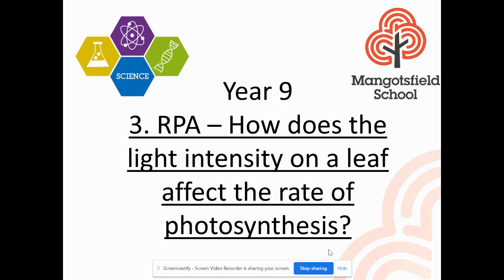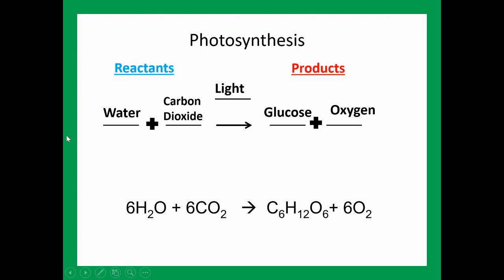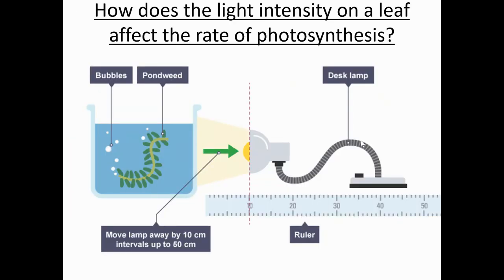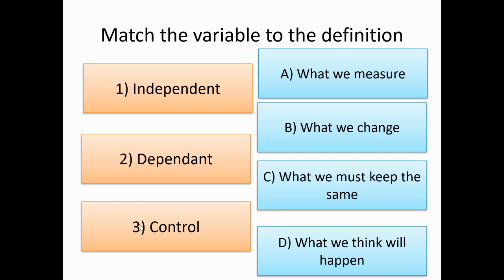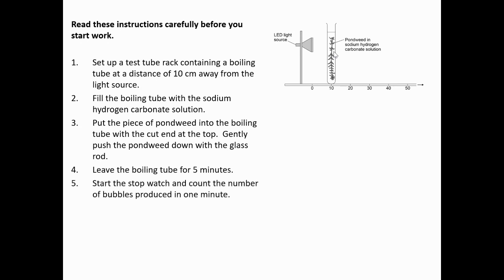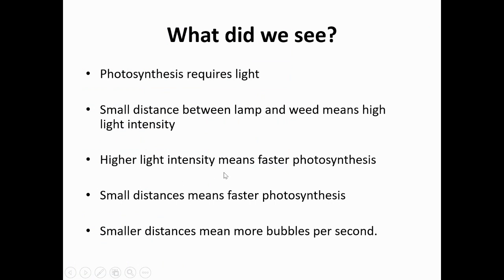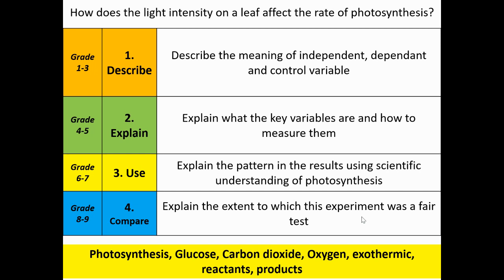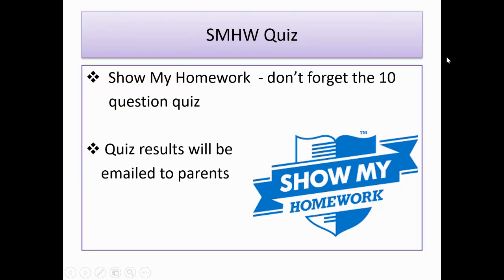Y9 Plants L3 RPA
Y9 L3 RPA